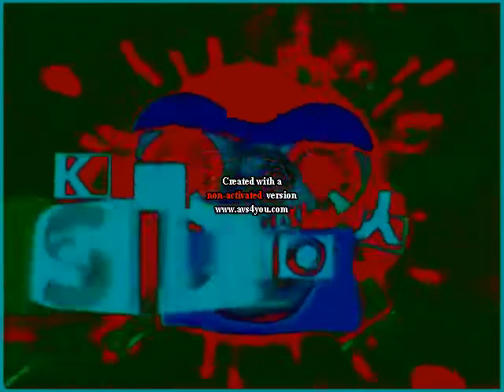Klasky Csupo Effects 33 in G Major 78 (AVS Version) (Instructions in Description)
Click "Show More" to read the instructions.

Instructions:

Apply Invert

Apply Sepia and edit:

Level: 0
Brightness: 80
Red: 0
Green: 100
Blue: 100

Apply Color Exchange and edit:

Color 1: Black
Color 2: Dark Red

Brightness: 100

Pitches:
50
40

Sounds like Whirly X, My Wiggle Major, Tammy Effect 2.0 and X Enhanced with Coke.

Effect by John Gabriel Milk Saints / JGMS